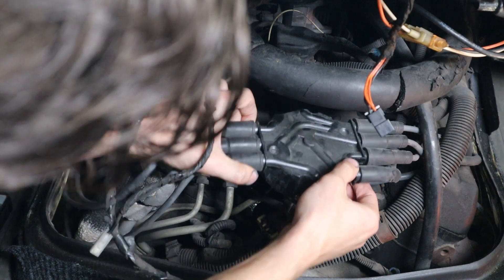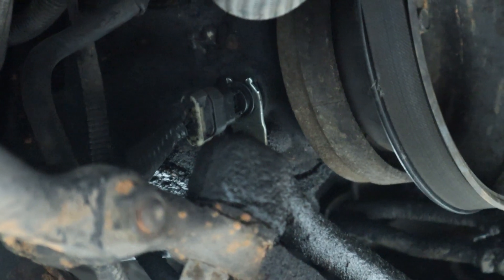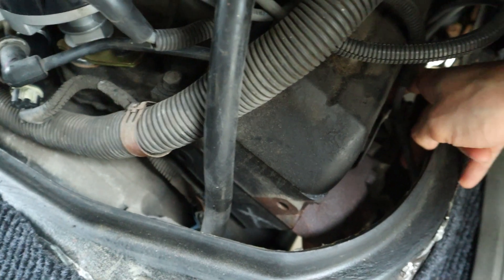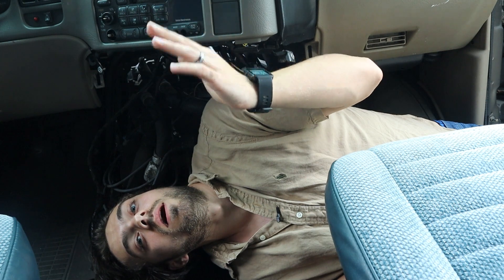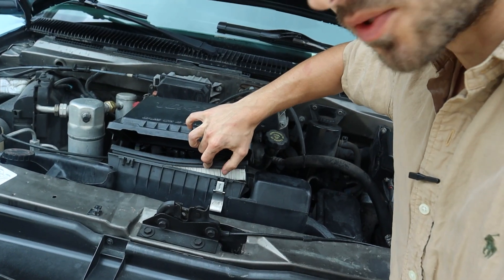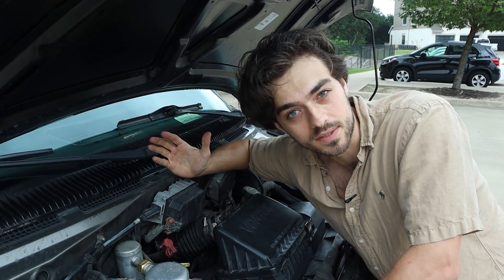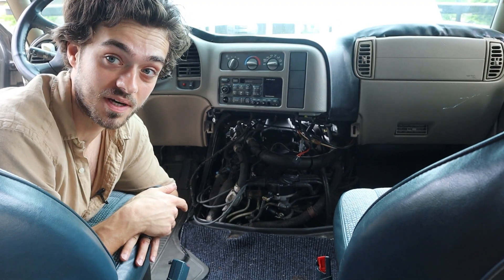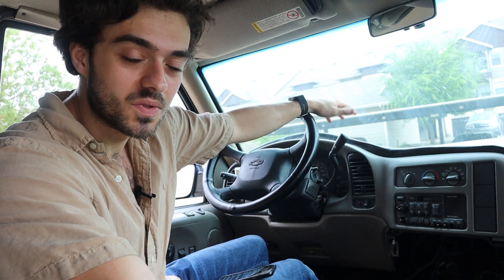Check this if you have a P0300 random misfire!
P0300 engine code can send many owners through countless loops. The code could be thrown for so many reasons. So, in this video I break down everything I know about figuring out the cause for this issue.  P0300 misfire. Random Misfire P0300

Parts/Tools:
Chevy Astro Distributor
Astro Crankshaft Sensor
Spark Plug Gaping Tool
Fuel Pressure Tester
Fuel Injector Cleaner
Starter Fluid
Mass Air Flow Sensor Cleaner: get from store, it is cheaper there
02 Sensor Socket
Engine Compression Tester

You'll have behind the scenes access and more!

AutoMotoNation.com

Time Stamps:
0:00 P0300
0:11 Spark
0:14 Distributor
0:57 Camshaft Sensor
1:17 Crankshaft sensor
1:33 Spark Plugs
2:08 Spark plug wires
3:12 Wires groundout
3:35 Fuel
3:41 Fuel pump/Checking fuel pressure
4:20 Spider injection/ Fuel injectors
4:50 Dirty fuel injectors/bad gas
5:36 Air
5:40 MAF
5:57 FaultyO2 sensors
6:23 Engine compression
6:48 Faulty Piston ring/Bad Valve
7:10 Headgasket
7:20 Stretched out timing chain
7:34 My misfire
8:24 Teaser